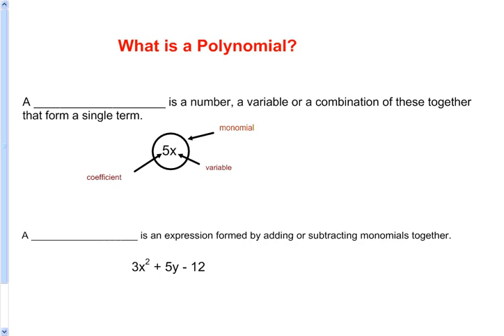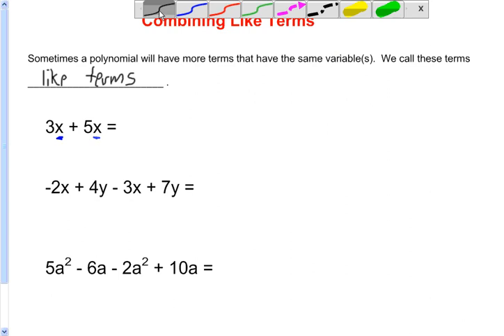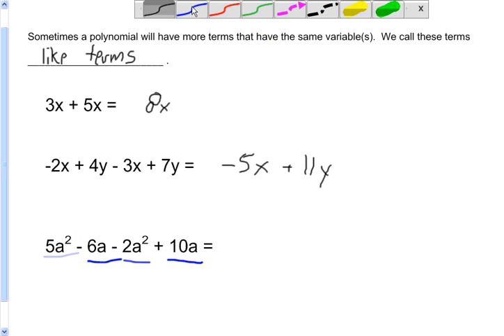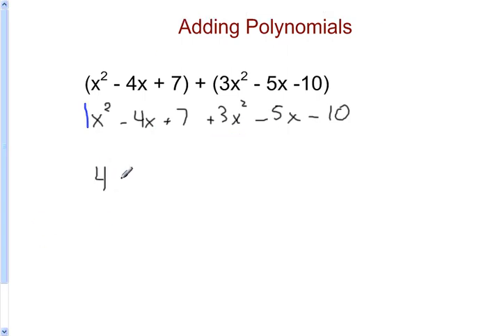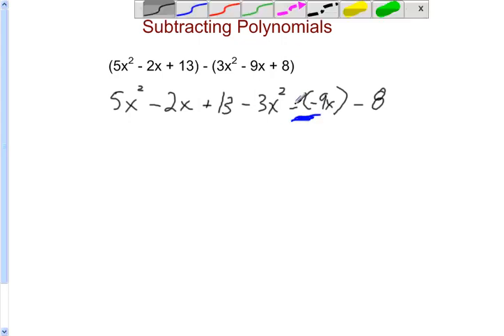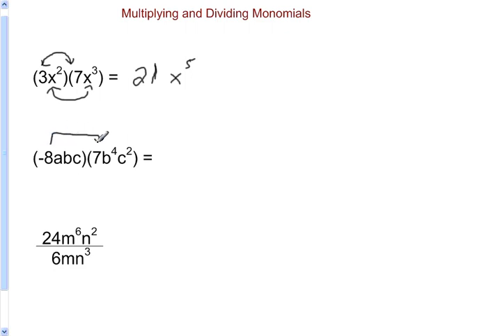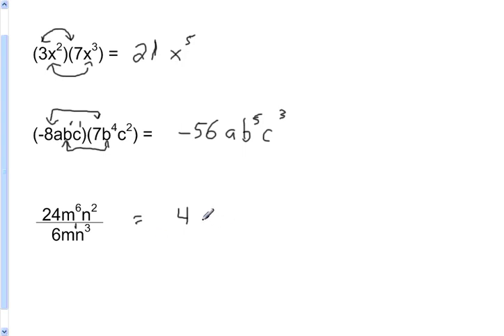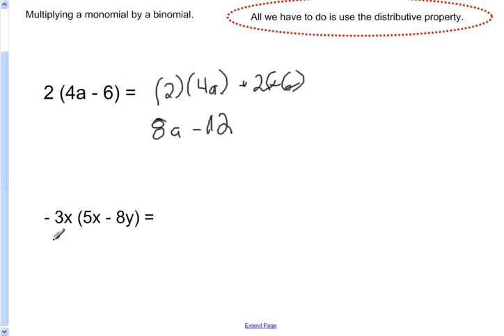Polynomials and The Distributive Law